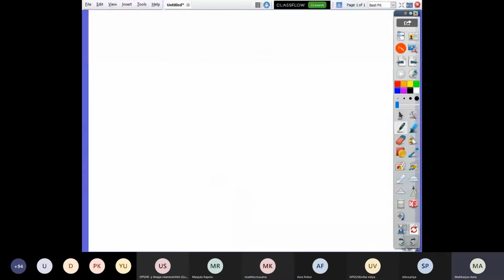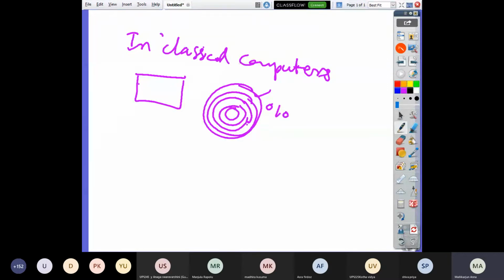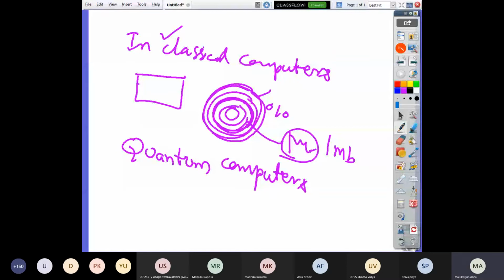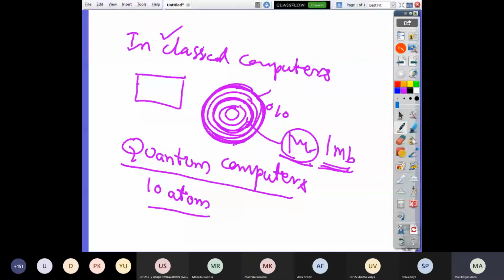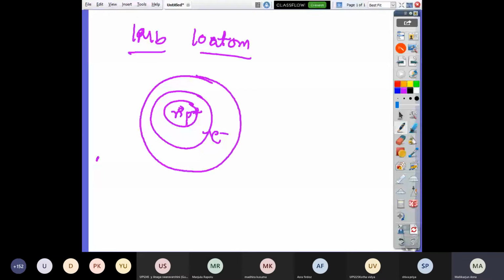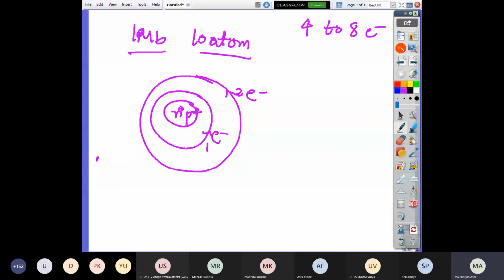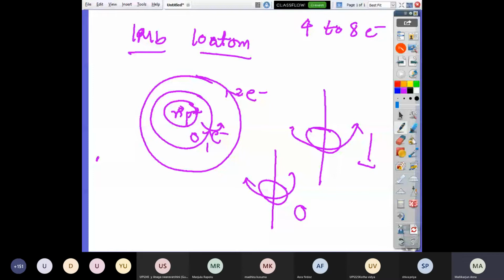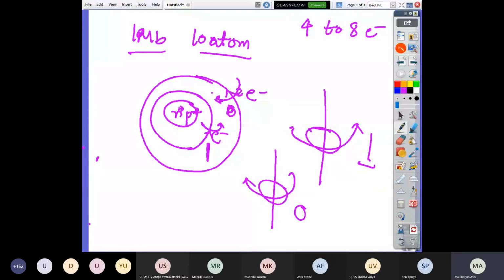classical vs quantum computers 25/11/20